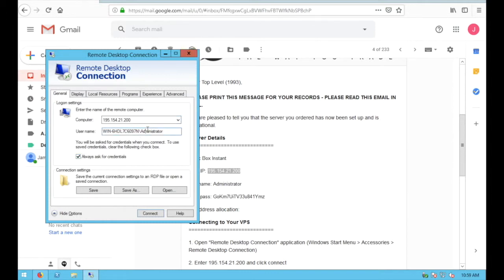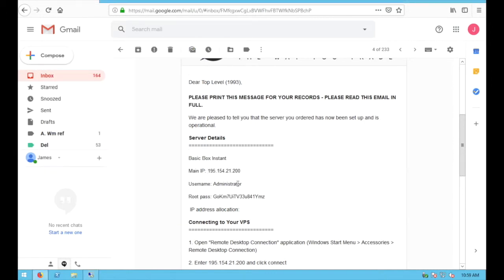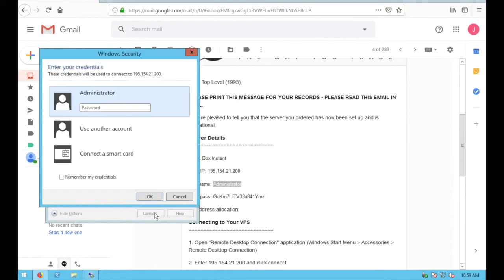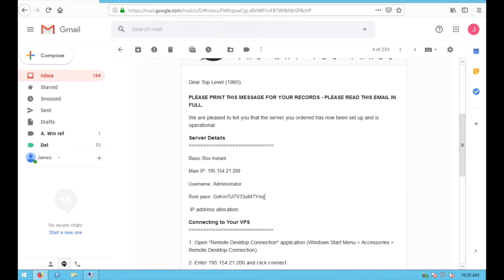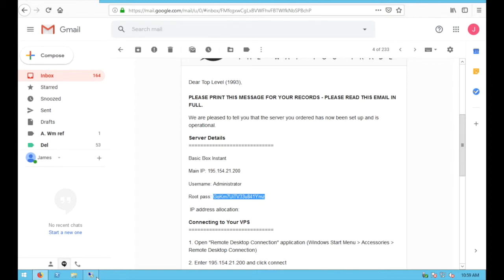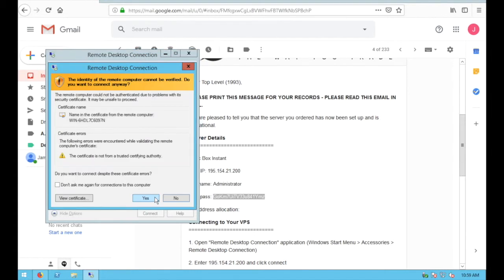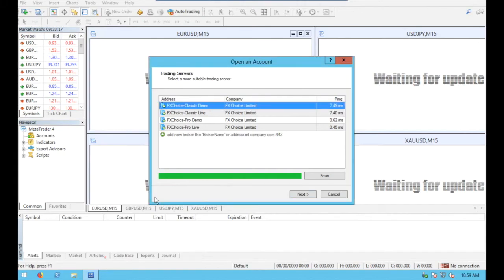How to access your ForexHost VPS using RDP on Windows Computer